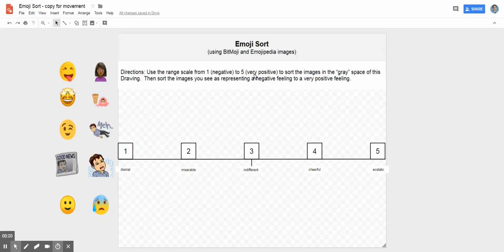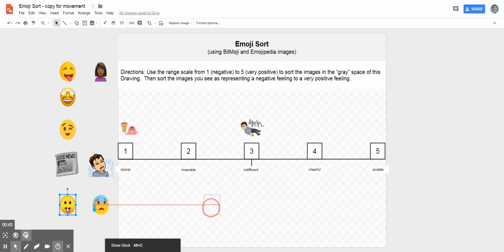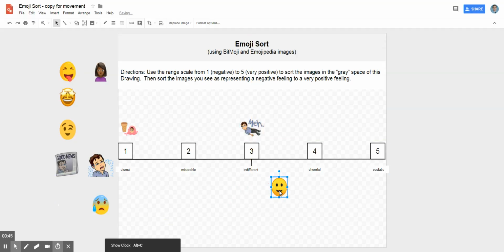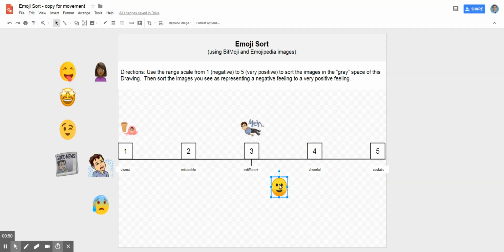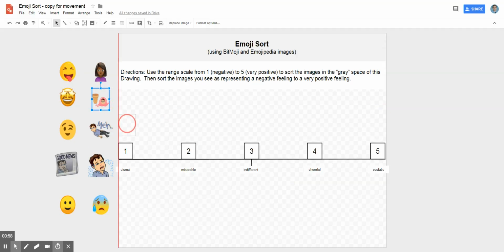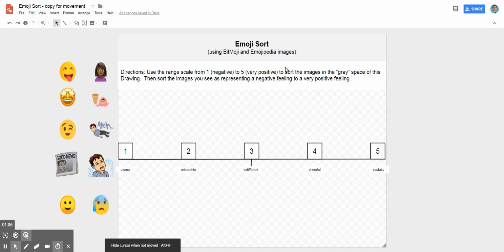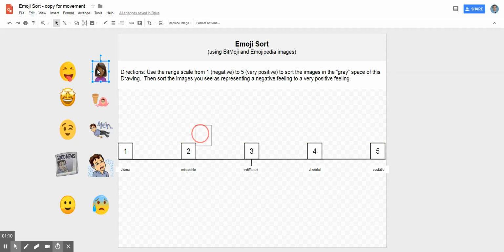Google Drawings - How to use the Emoji Sort